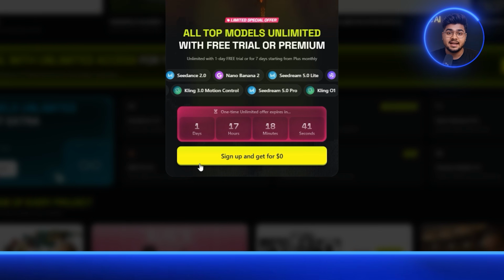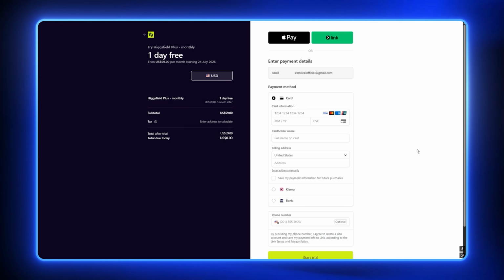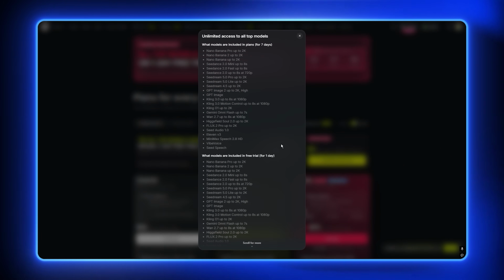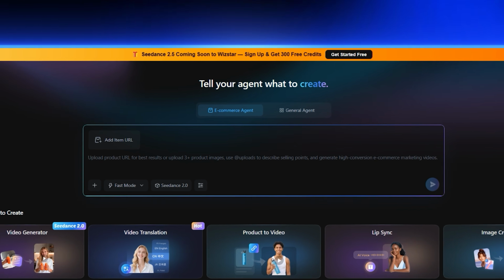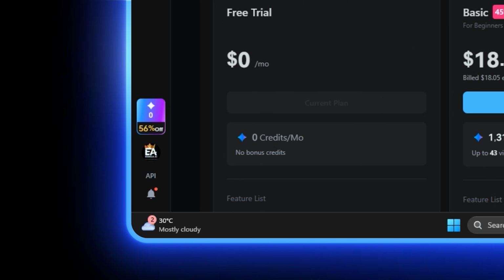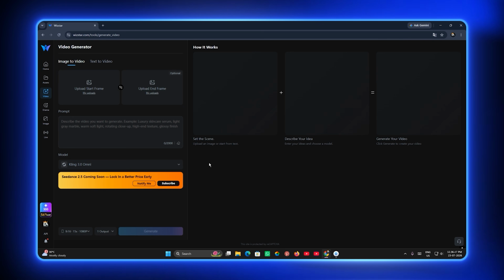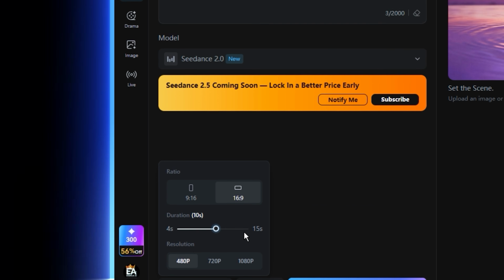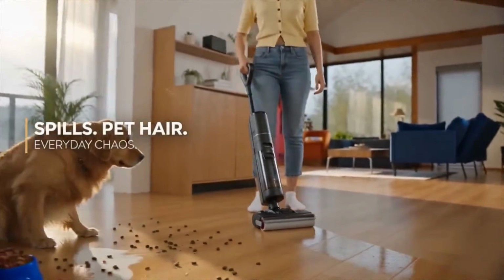Stop Paying for AI: Get Unlimited Seedance 2.0 & Kling FREE ($0 Hack)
Unlock 100% FREE and UNLIMITED access to the best AI video generator tools available right now! Stop paying for expensive monthly subscriptions and learn how to create stunning cinematic AI videos today.

But that’s not all! I am also sharing an exclusive trick using Wizstar AI to instantly claim 300 free credits. We will dive into high-quality text-to-video AI generation using top-tier models like Seedance 2.0, Kling 3.0, Gemini Omni Flash, and Flux 2 Pro. Plus, I will show you how to lock in your free access for the massive release of Seedance 2.5!

Whether you need a quick VPN workaround for international access or just want the ultimate free AI video generator setup for 2026, this workflow will completely upgrade your content creation. Watch until the end to see the exact credit optimization hacks to generate multiple cinematic videos for absolutely free!

⏱️ Video Chapters (Timestamps):
00:00 - The Ultimate Free AI Video Generator Hack
01:05 - Important VPN Trick for International Viewers
01:38 - How to Get Higgsfield AI Unlimited for $0
03:15 - Unlocking Seedance 2.5 & Wizstar AI
04:10 - How to Claim 300 Free Creation Credits
04:45 - Secret Credit Optimization Hack (Seedance 2.0 & Kling 3.0)
05:40 - Cinematic AI Video Results Revealed
06:12 - The Endless Free Credits Loop (Unlimited Hack)